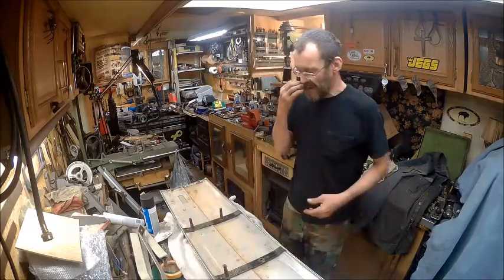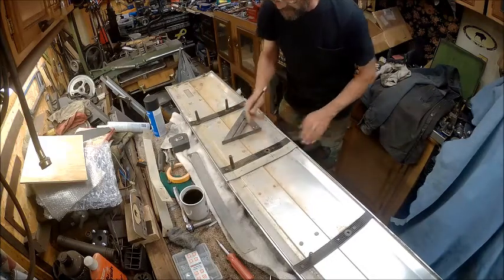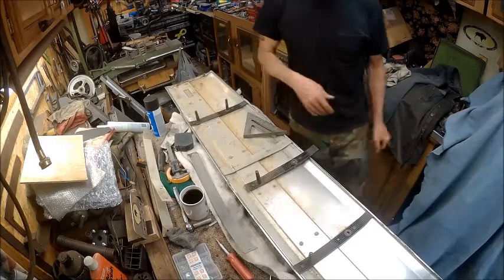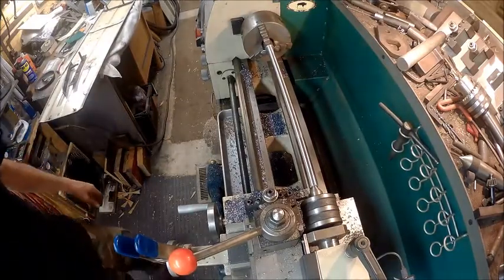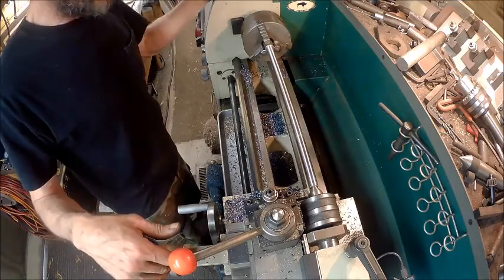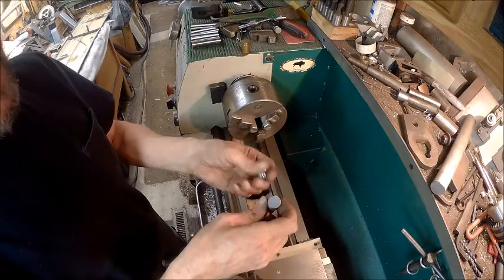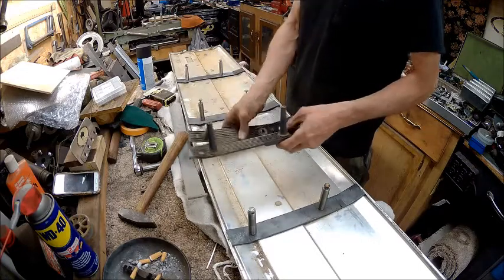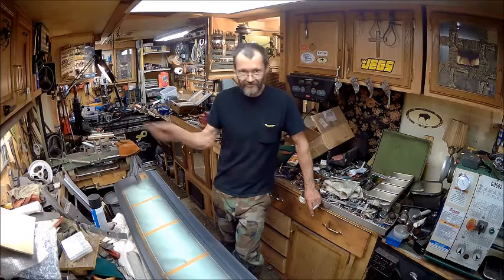how to fix the ford tailgate cover plate mounts